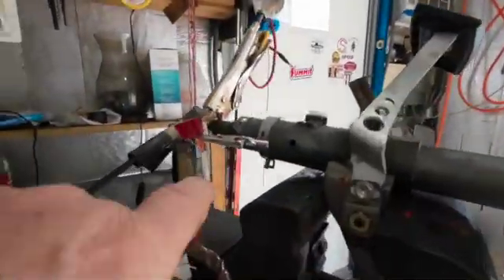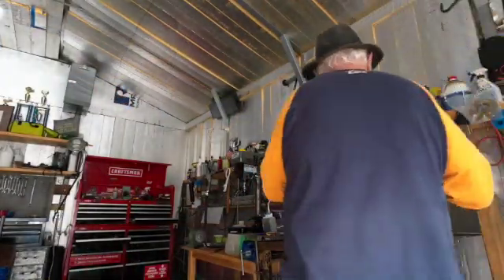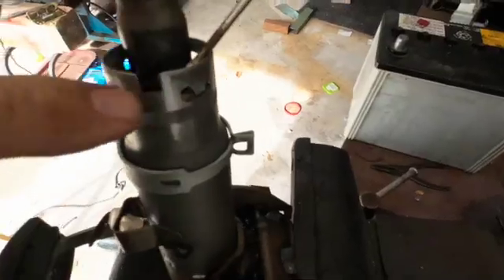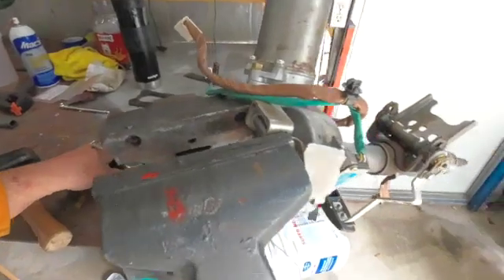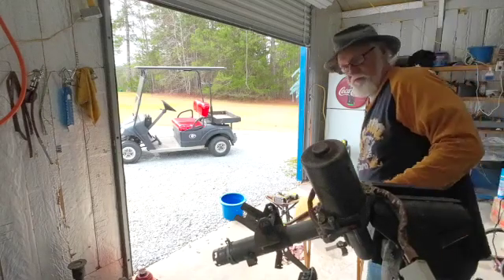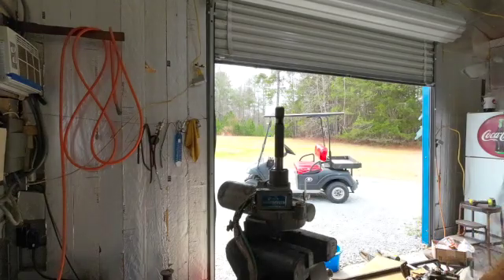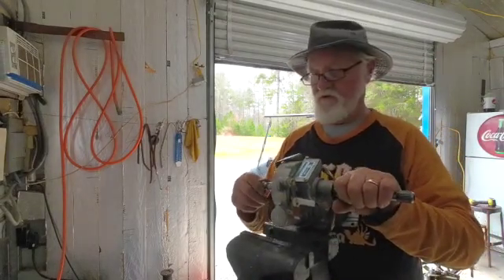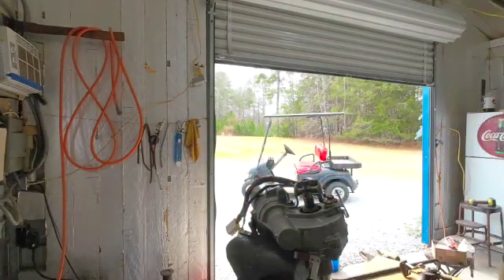Prius power steering electric assist unit 1 Dismantle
I decided to install the Prius electronic power steering assist unit in my '32 Studebaker.    I've also been planning to make a similar install in my '64 Rambler but the fat tires on the front of the Studebaker made it hard to steer, even while rolling and since it's a fender-less car with no fenders to hinder I thought I'd do it first.  This is the first video of the series.